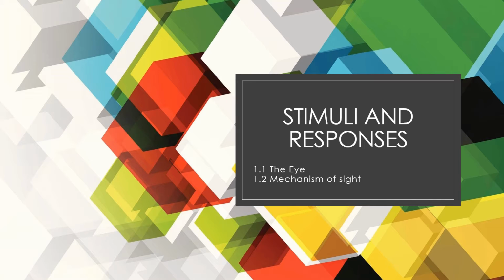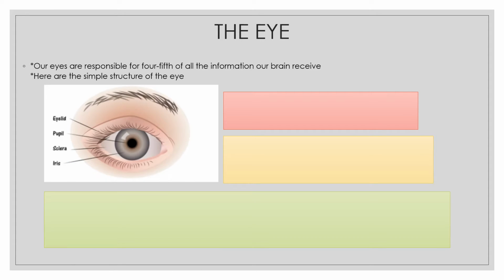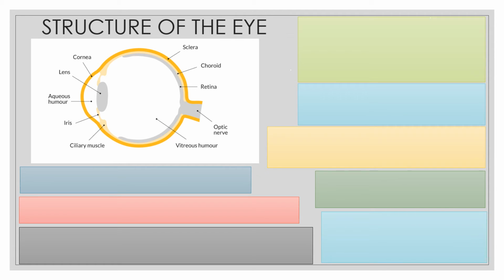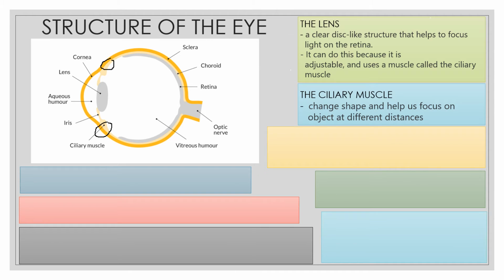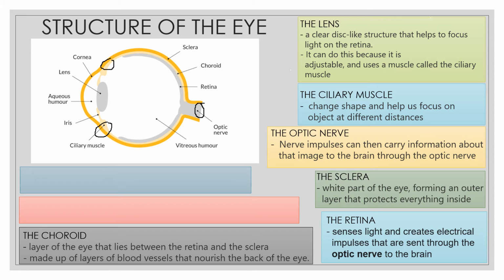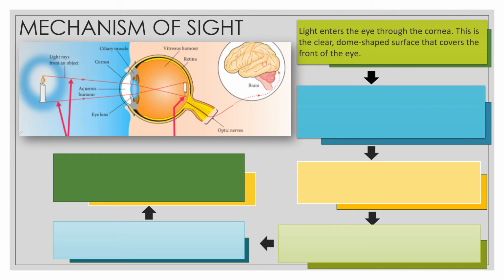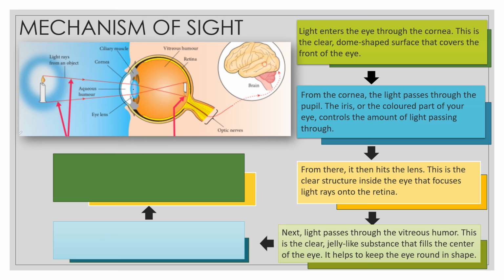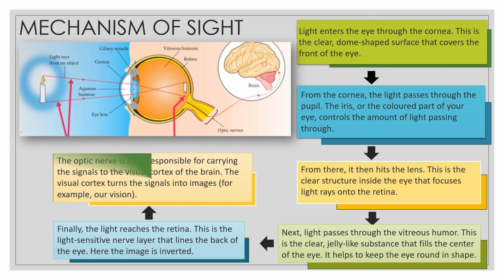Stimuli and responses voice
Biology F4